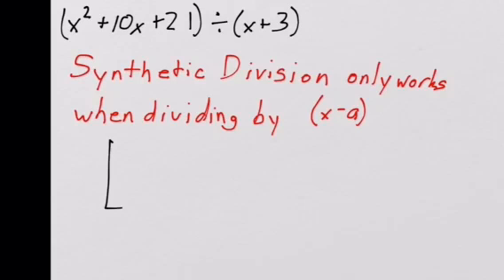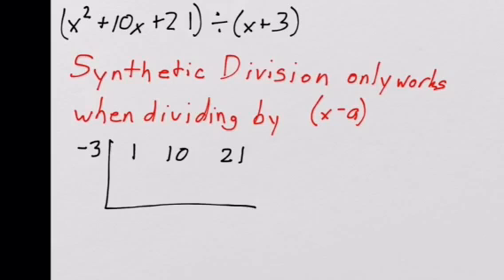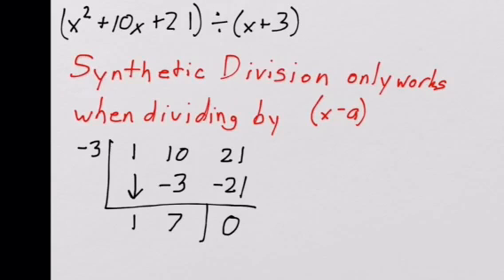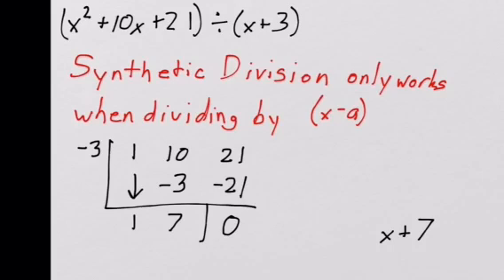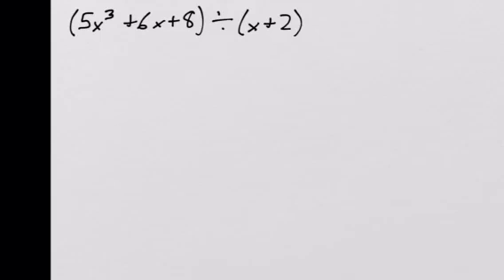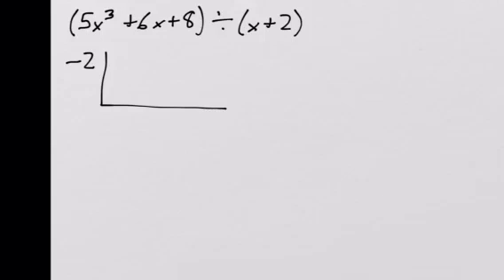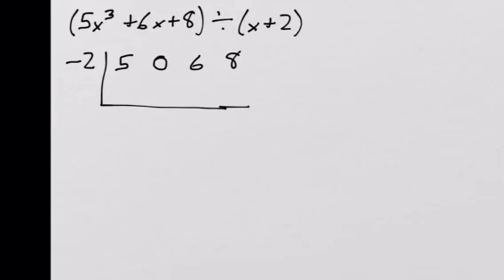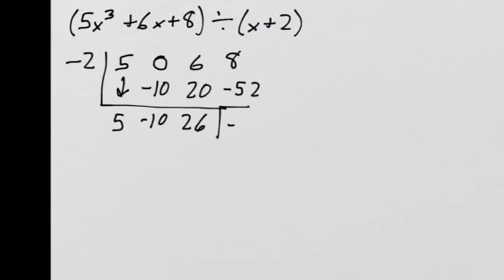Lecture 8B: Synthetic Division of Polynomials